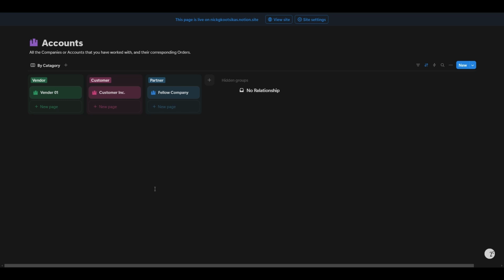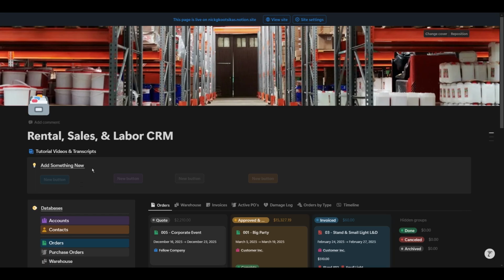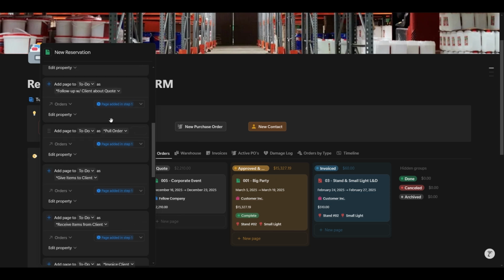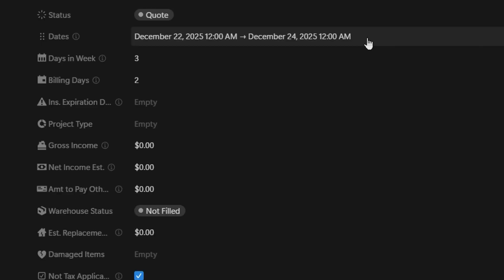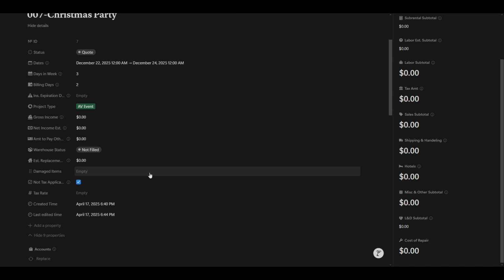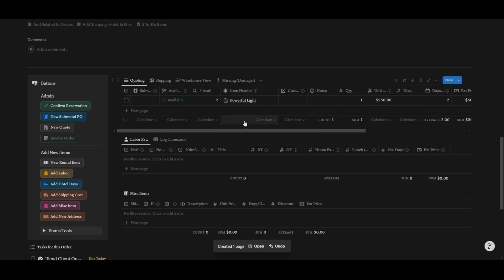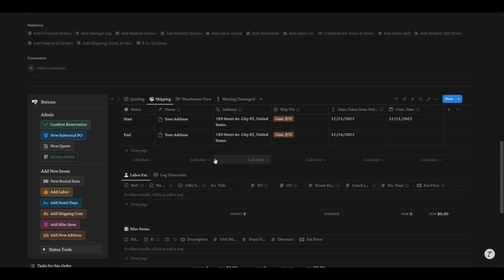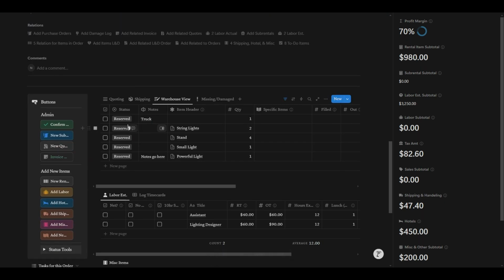Notion CRM Tutorial 1: Orders, Accounts, and Contacts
This is part 1 of the tutorial series for a Notion Rental, Sales, & Labor CRM I built for the owner operator who needs a full-service, cost-effective Rental Software to handle their growing business.

This video introduces the Orders, Accounts, and Contacts Database, where you will spend the most time. See the whole video series here: